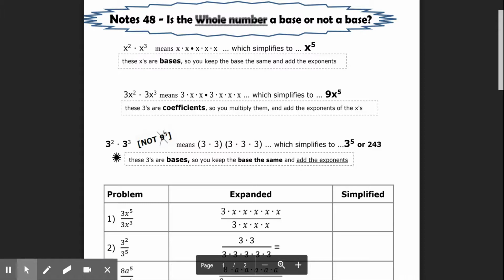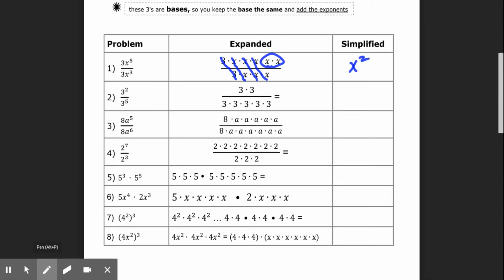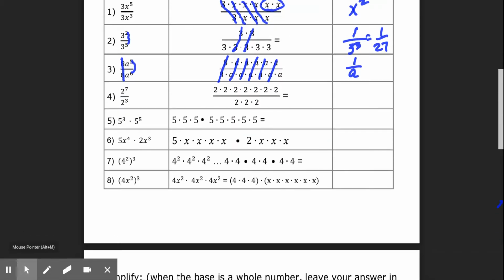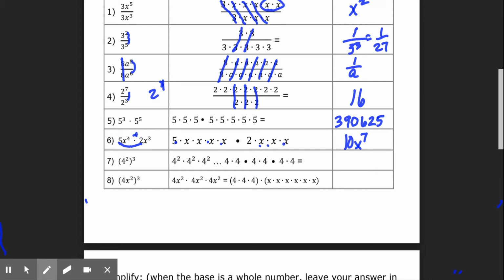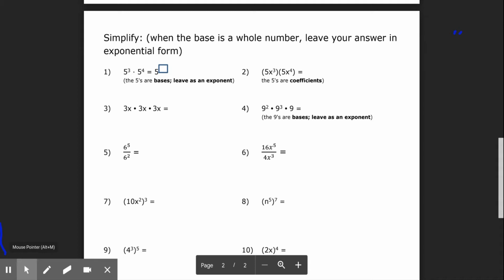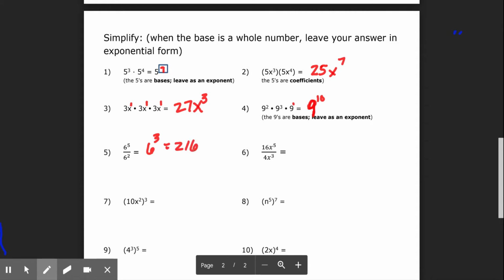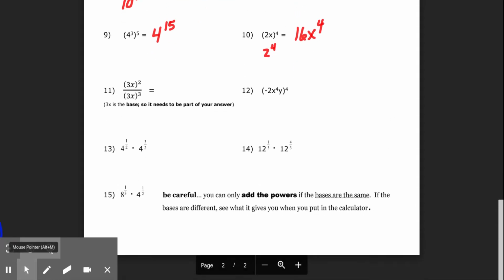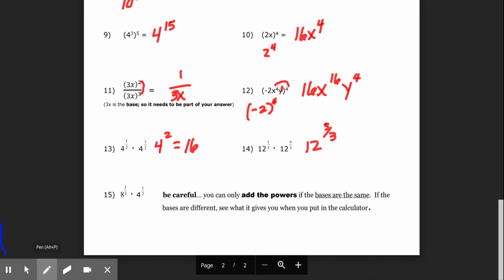Notes 48 - Exponents -- Is the Whole number a base or not a base.pdf - Google Drive